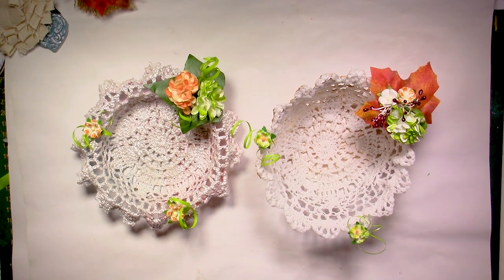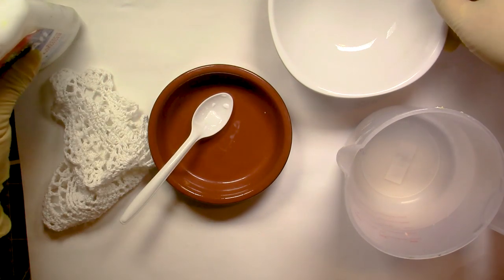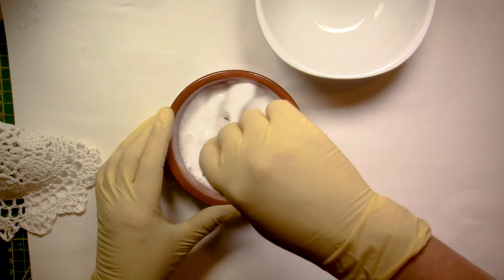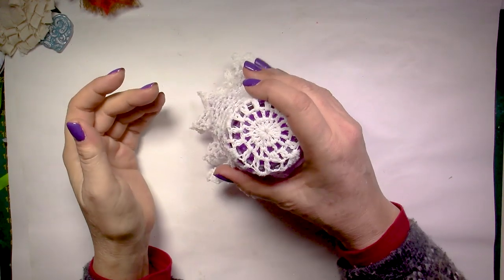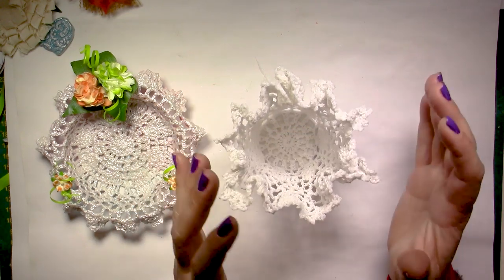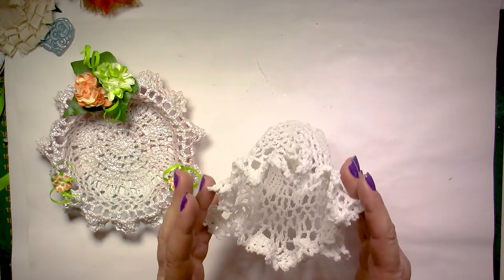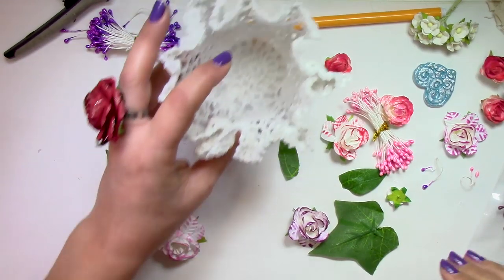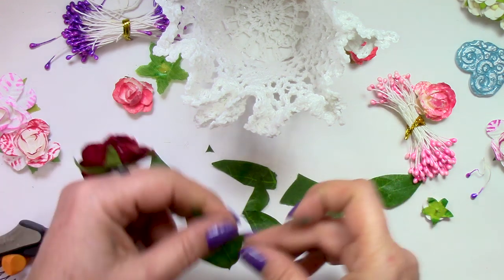Home Decor Tutorial Doilies Turned into Baskets Without Fancy Glues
Today you will learn to transform old (or new) doilies into very pretty flowerpots or other baskets by hardening the fabric.
Important advice: only use natural fibre, otherwise you may not get the desired result.
After a few hours of drying, the decoration part of your baskets will really start.
You can paint them or just decorate them by using my examples.
You will only need very little equipment.
- iridescent gold acrylic gold paint
- iridescent pink paint
- iridescent blue paint
- white paper mini flowers
Doilies Transformed into Trays, Pencil Jars or Covers